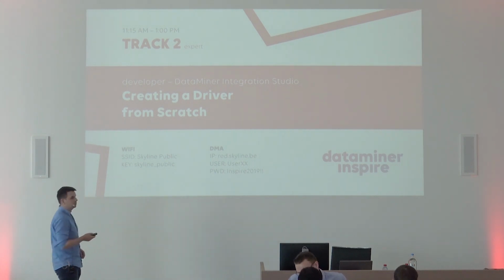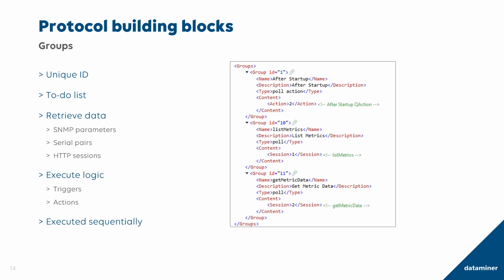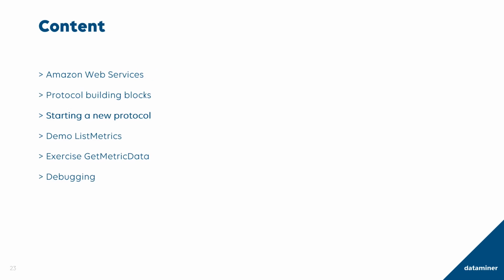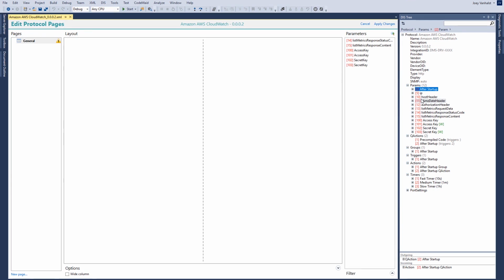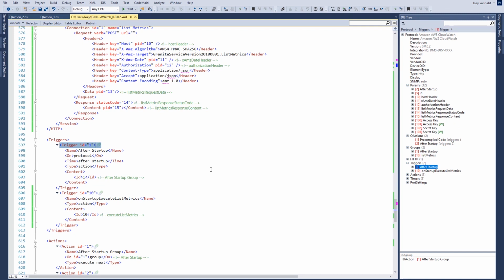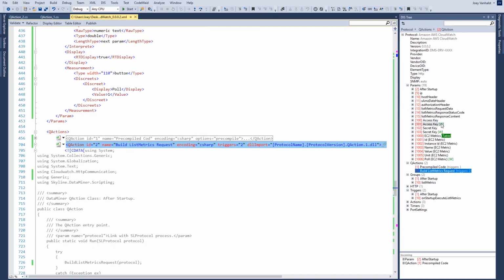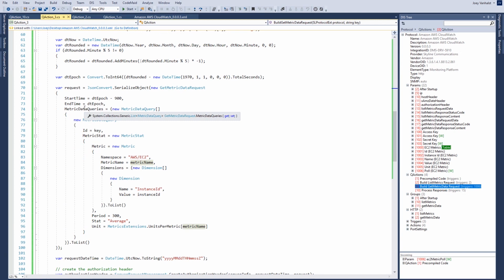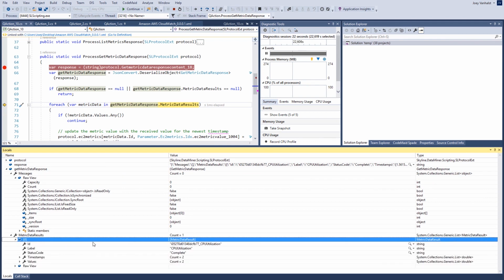DataMiner Integration Studio - Creating a driver from scratch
This video is part of the DATA ACQUISITION & CONTROL PLANE COURSE. This course explains how to use DataMiner Integration Studio effectively, providing aspiring DataMiner Driver Developers with the necessary skills and knowledge.

02:03 - Amazon Web Services
08:39 - Protocol Building Blocks
25:04 - Starting a New Protocol
31:25 - Demo ListMetrics
01:06:00 - Exercise GetMetricData
01:17:07 - Debugging